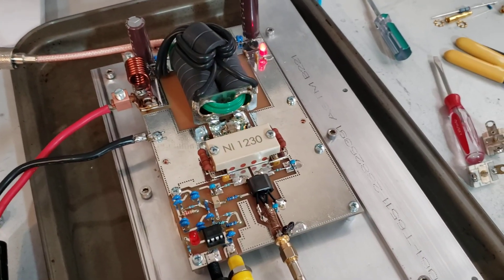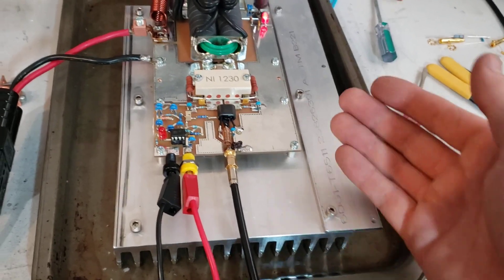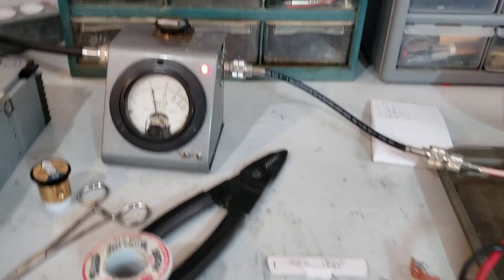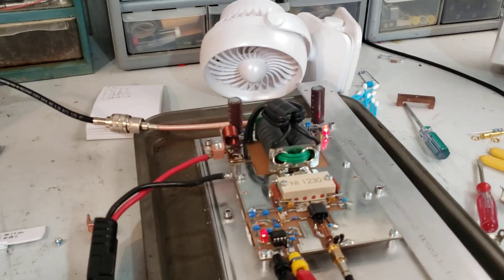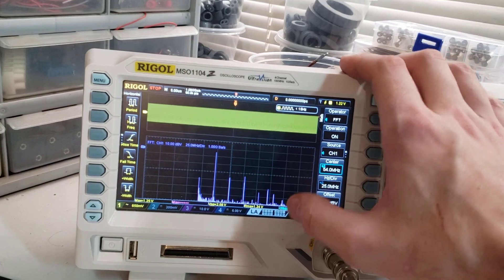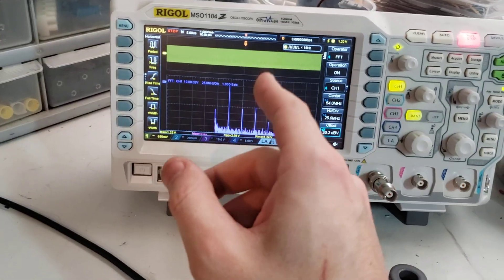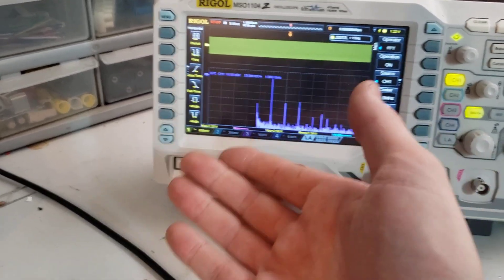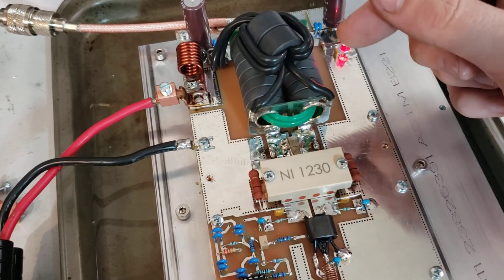A Little LDMOS Update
The "2 Pill" Project is next on the chopping block... just gotta nail down this tune.